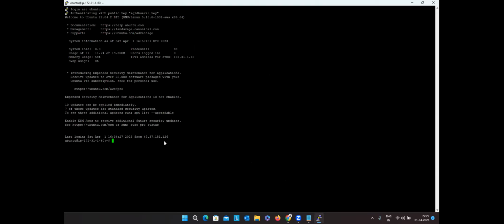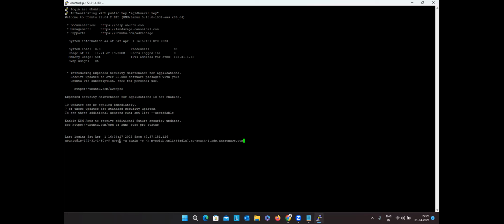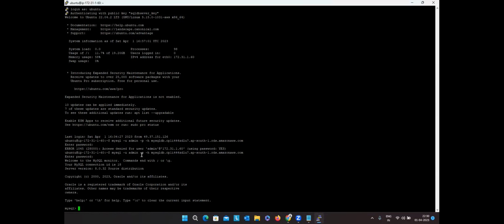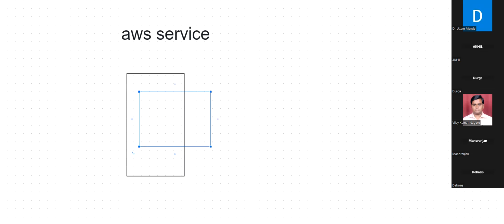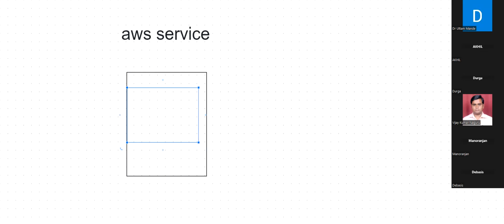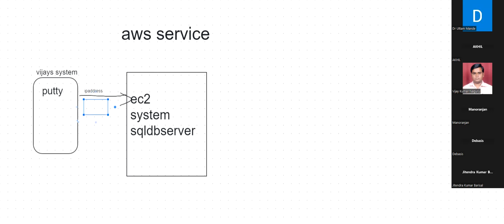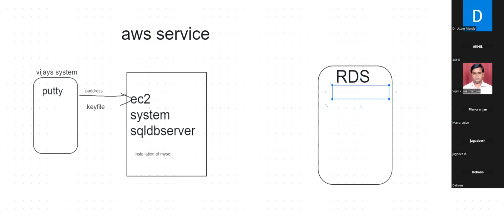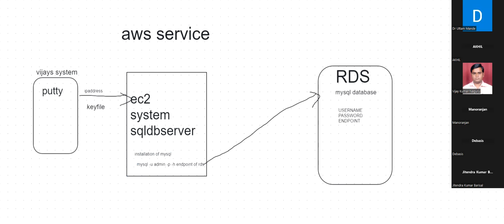AWS EC2 RDS PART 2